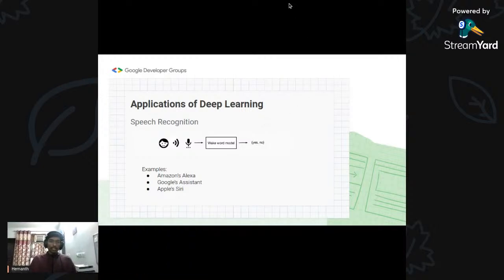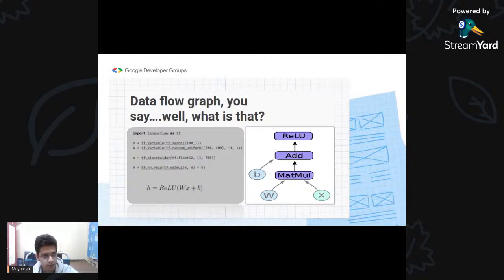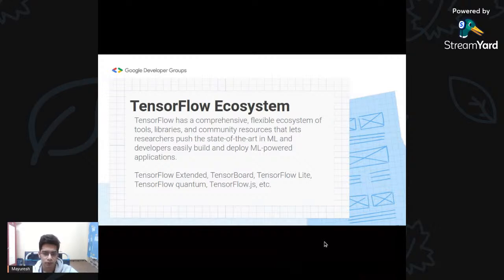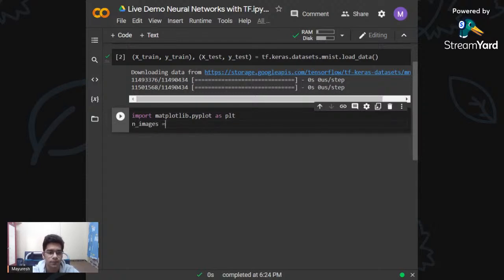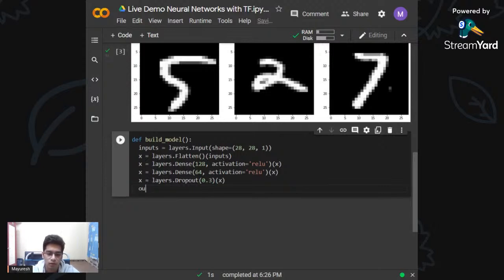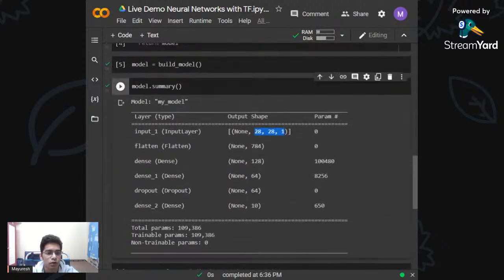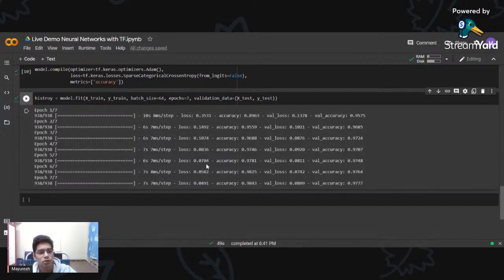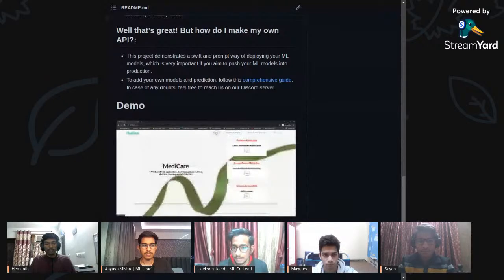ML TALKS Season 2 Episode 2: Dive Deep into Deep Learning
Understanding of concepts such as Deep Learning, Neural Networks and their primary library- TensorFlow is crucial in implementing Machine Learning models.

Agenda of the session:
- Real-World Applications
- Fundamentals of Neural Networks and its features
- Basics of TensorFlow
- Hands-on experience of creating TF Neural Network